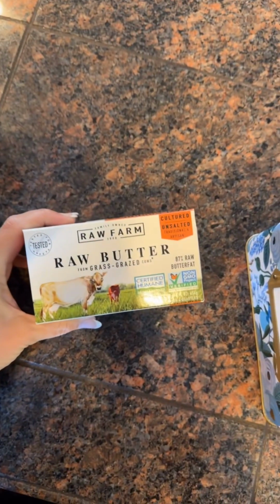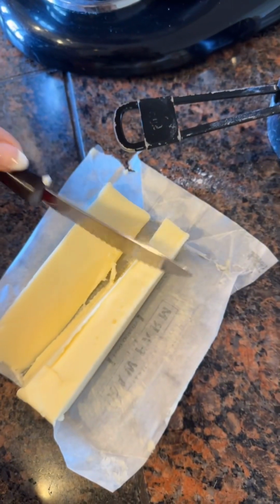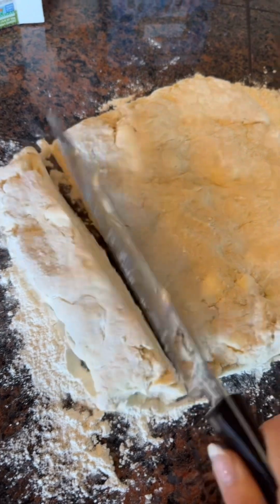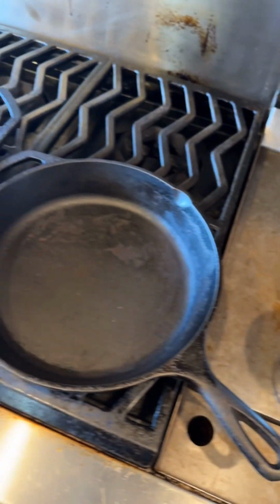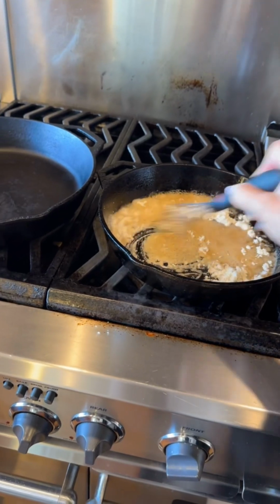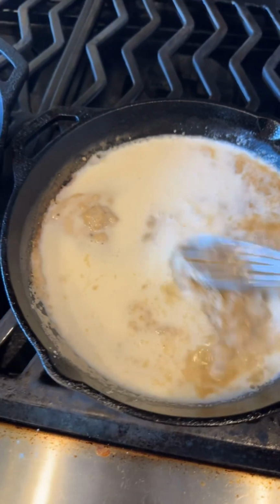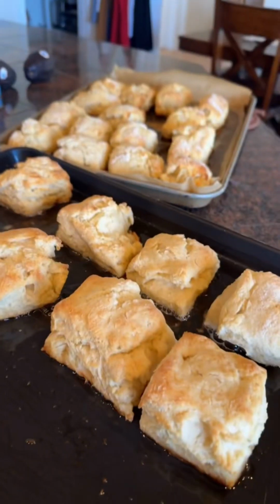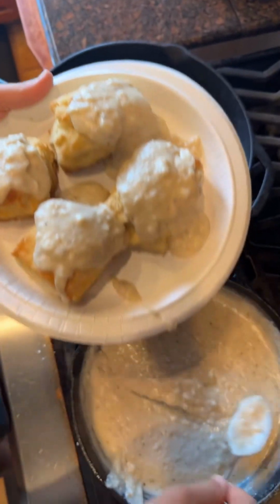Let’s make BUTTER BISCUITS together 🧈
So delicious! Give this recipe a try!